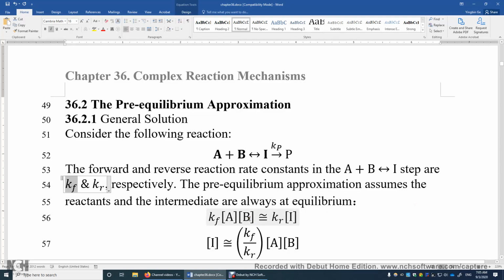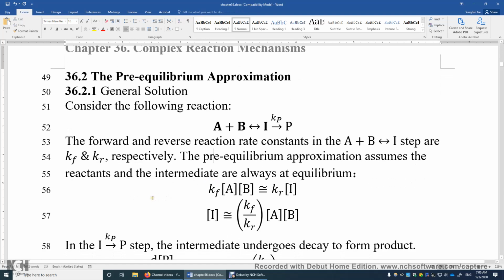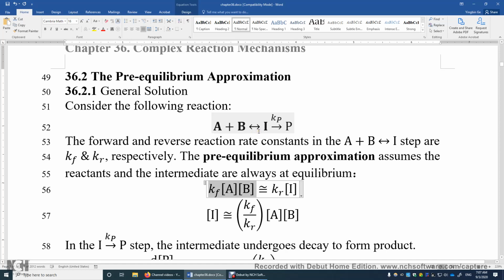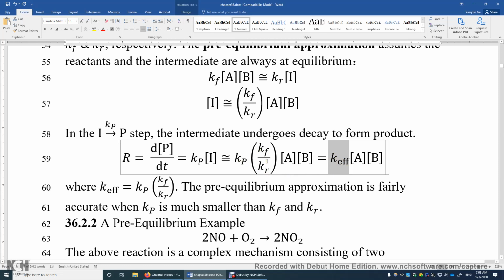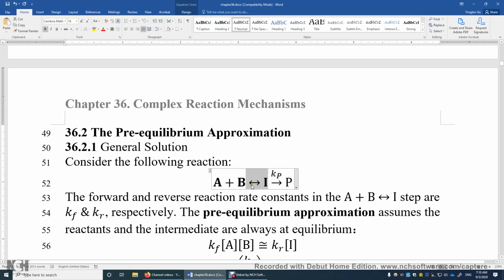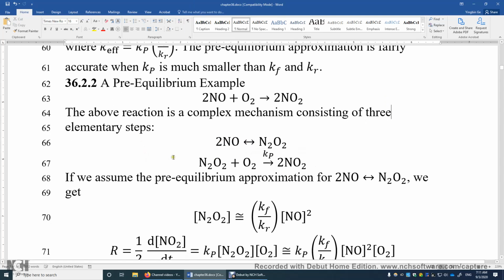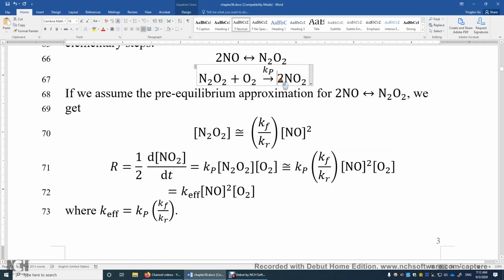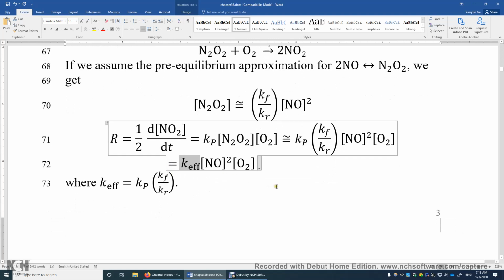36 2 Pre-Equilibrium Approximation